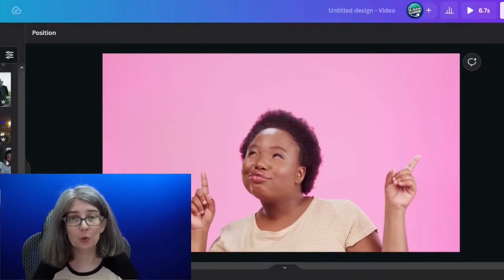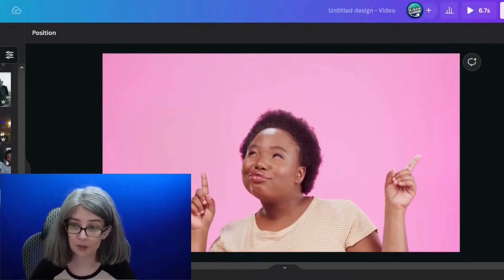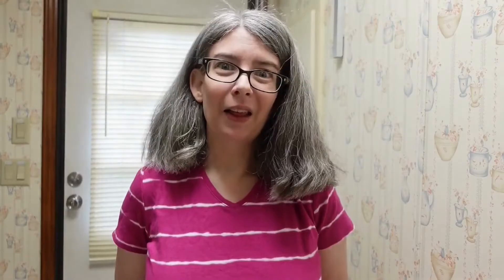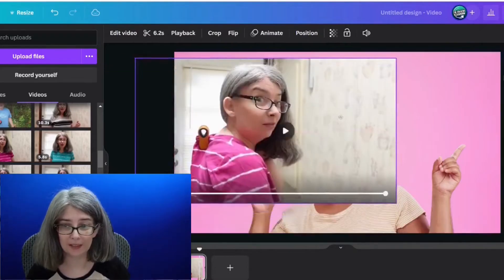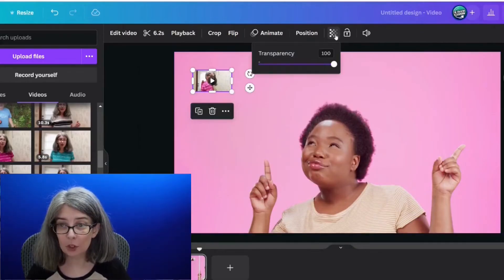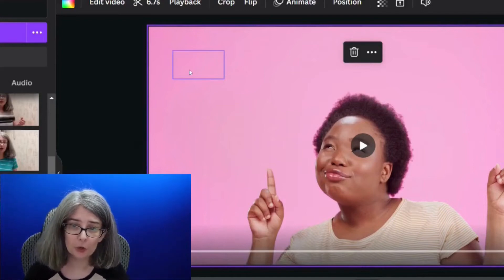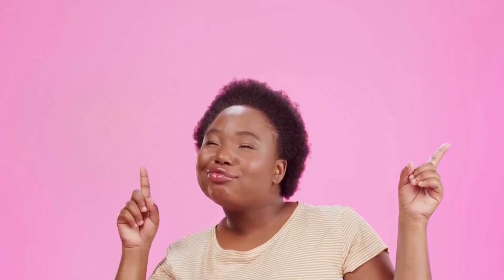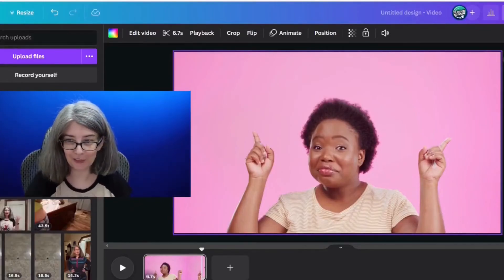Remove Video while Keeping Audio in Canva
Have you ever wondered how to remove the video and while keeping the audio in Canva?  Today's Canva quick tip will teach you the quickest way to do that.  Try Canva Pro for 30 days absolutely free at no cost to you by clicking here ➡️ (affiliate) This video was created after getting a question on one of my comments on another channel's post.  The exact question: Is there a way to take out the video and only keep the audio (in canva) by Darshan Talks.

👉 Dive into this playlist to master some of the many ways you can actually use Canva for YouTube.

⚡ Request a Feature in Canva (such as the ability to be able to download mp3 format in Canva) or Contact Support